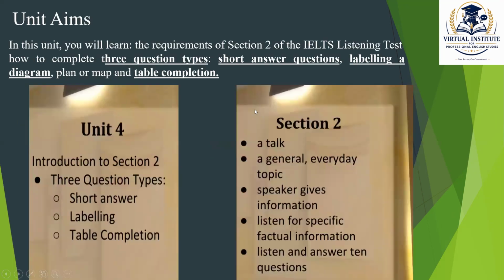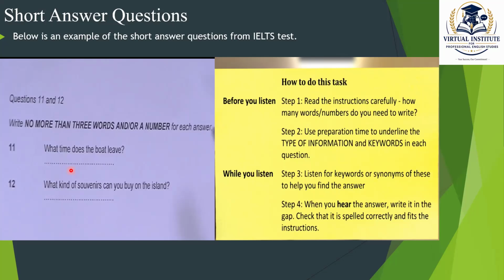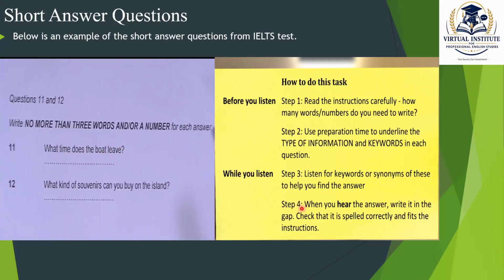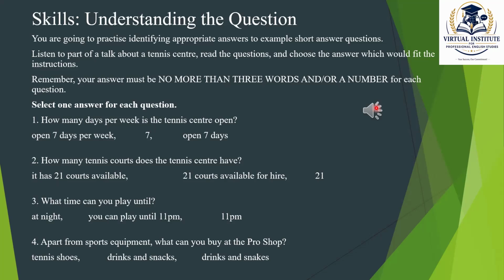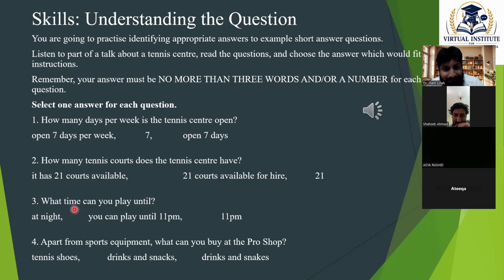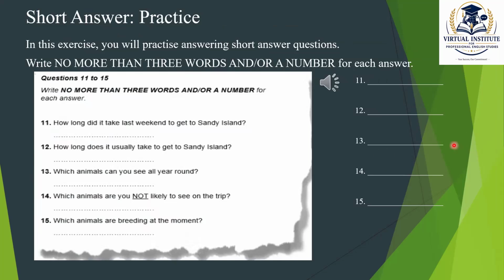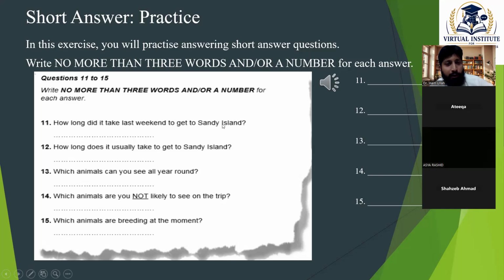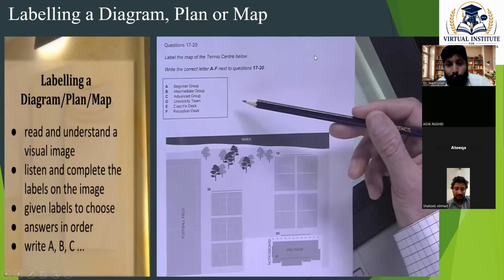IELTS Listening Section 2 (Lecture 4-part 1)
This lecture is about IELTS Listening Secttion 2.